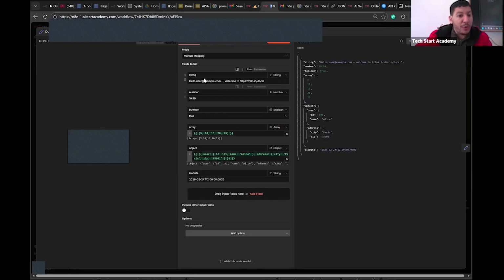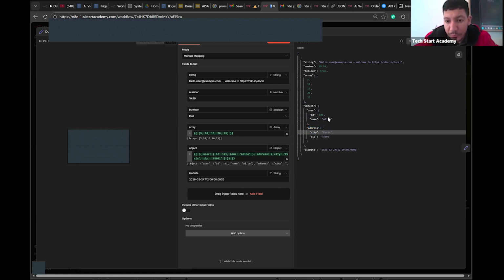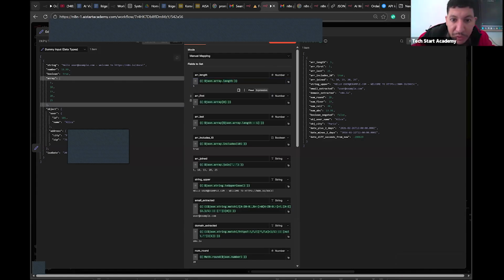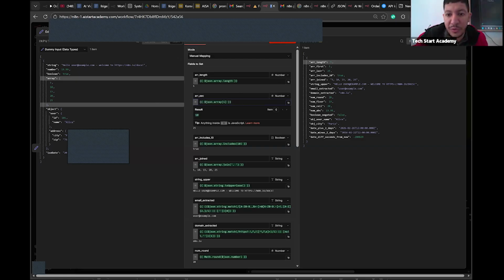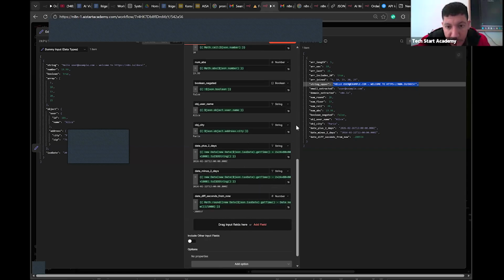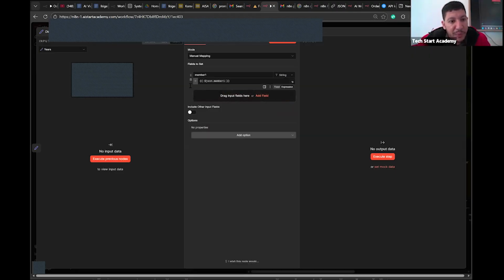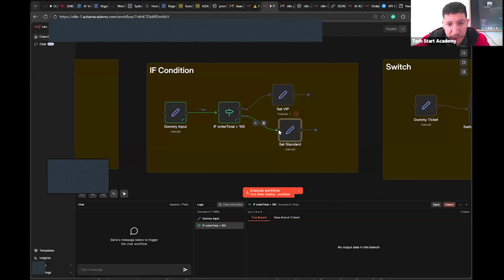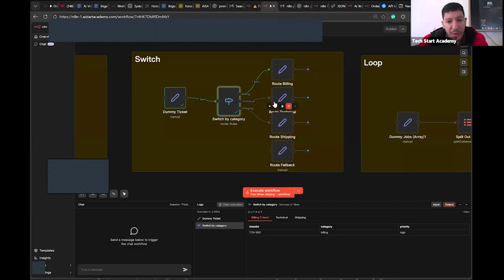Working With Data in n8n: Expressions, JSON & Logic | AI Automation #8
Working with data in n8n — how to shape, reference, and route your data using Set nodes, JavaScript expressions, and If/Switch logic. A hands-on lesson that makes messy data easy to handle inside your workflows. Part of our hands-on AI Automation series with n8n.

In this video you'll learn:
- Defining data types in a Set node (strings, numbers, booleans, arrays, nested objects)
- Viewing JSON as schema, table, or raw — and when each helps
- Writing JavaScript expressions to transform data (.length, .includes(), uppercase, rounding)
- Direct vs indirect node references (using $ to reach earlier nodes)
- Routing data with If and Switch conditions (and renaming Switch outputs)